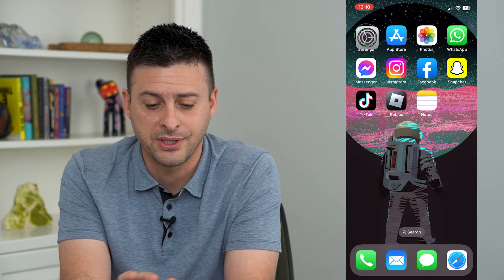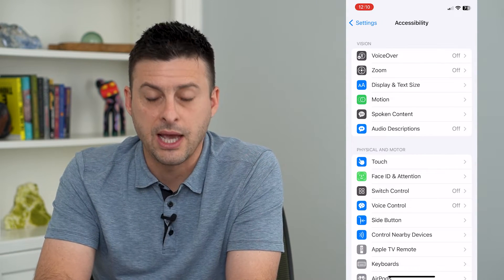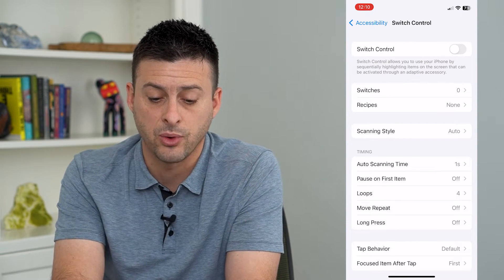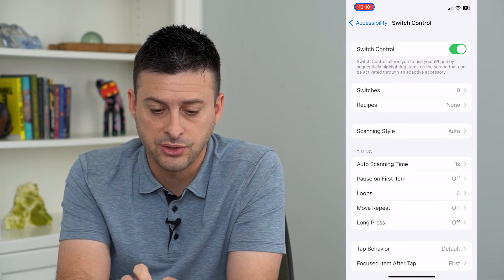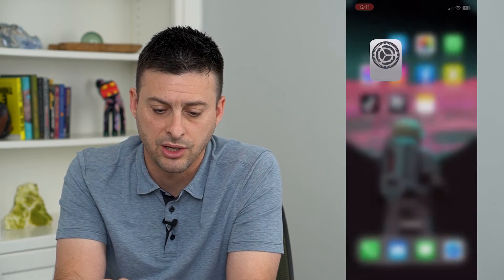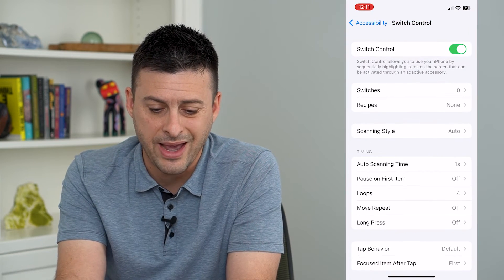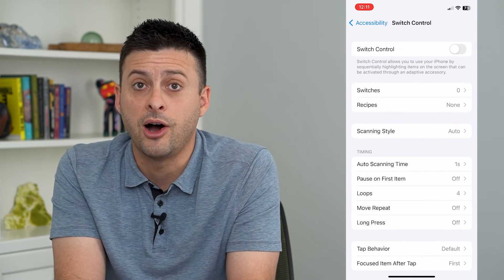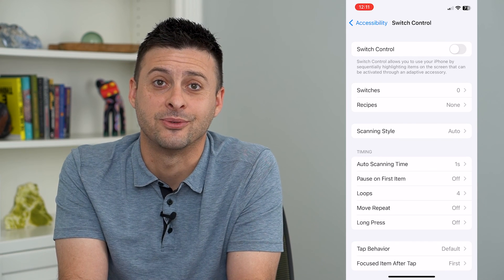How To Turn On Or Off Switch Control On iPhone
Let's enable or disable the switch control feature for your iPhone if you want to use the switch or not.